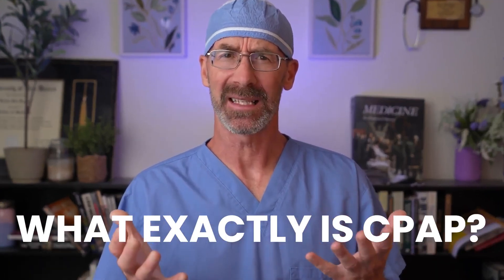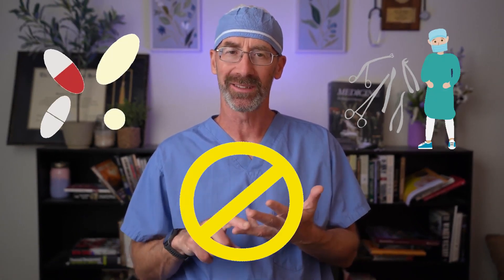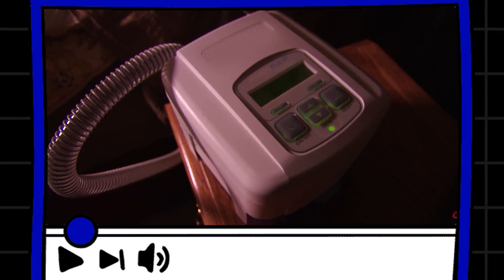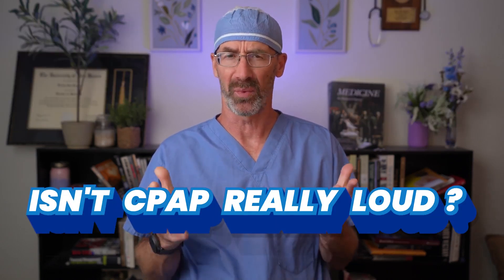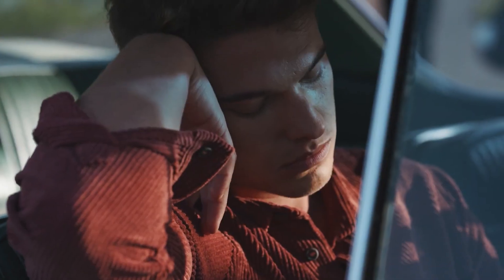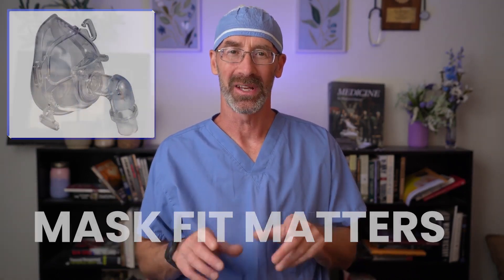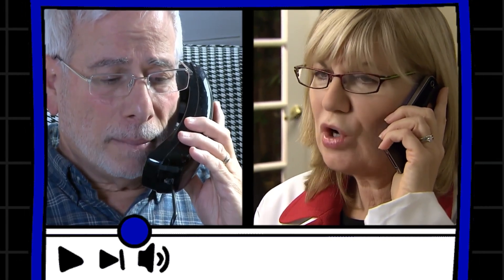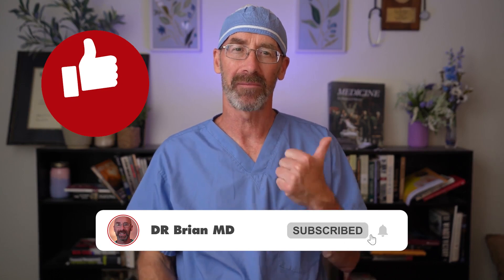CPAP 101: Everything You Need to Know About This Life-Saving Machine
What is CPAP—and do you really need one?
If you’ve been diagnosed with sleep apnea or know someone who snores loudly, CPAP might have come up. In this video, I’ll walk you through exactly what a CPAP machine is, how it works, who needs it, and why it’s considered the gold standard treatment for obstructive sleep apnea (OSA).